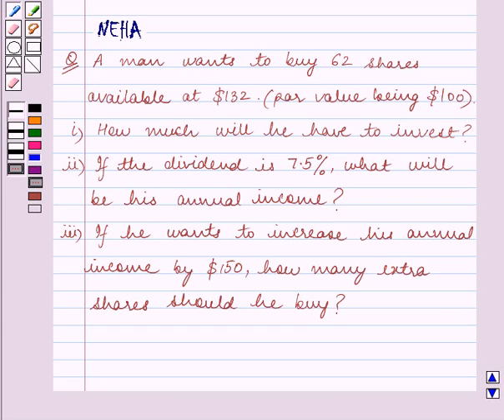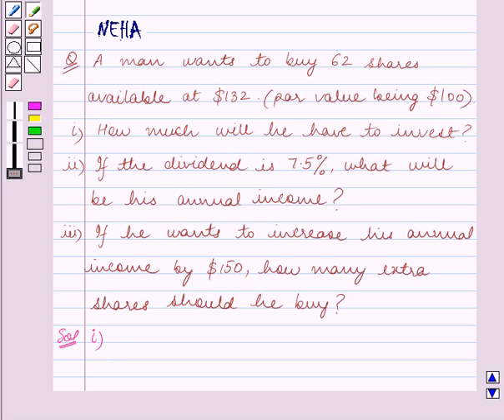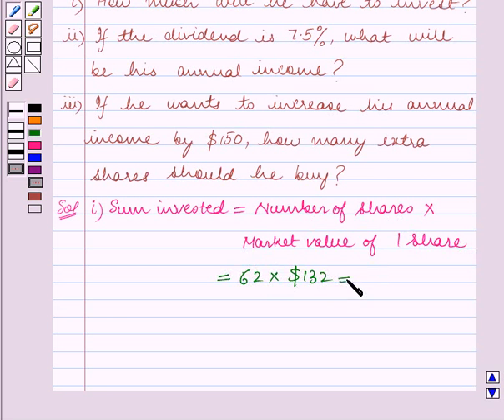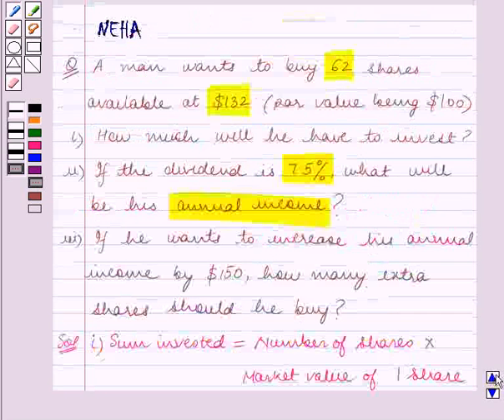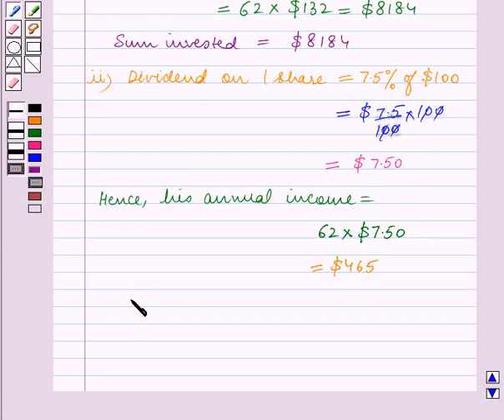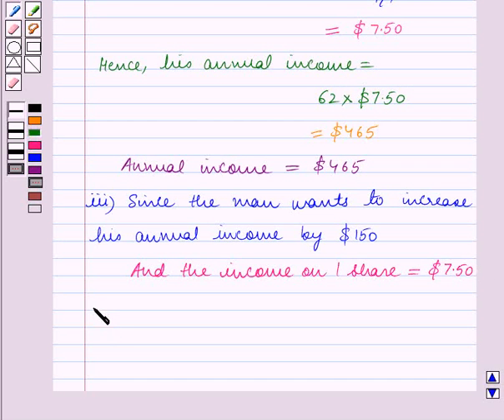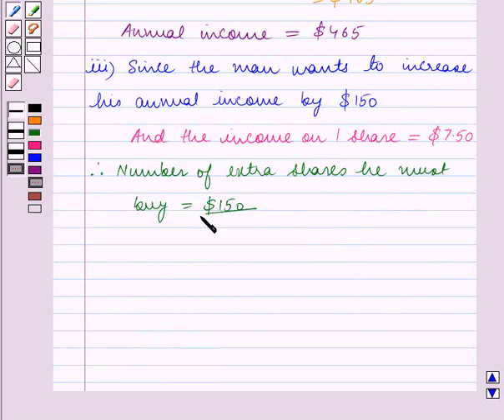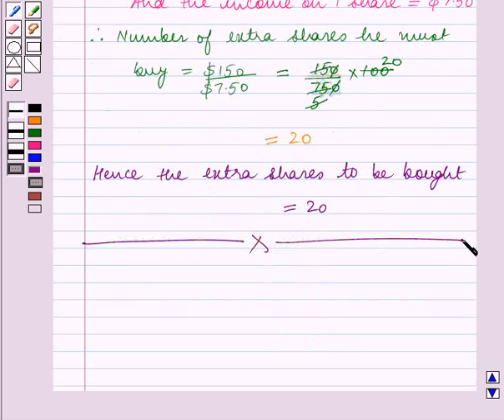Maths X ICSE 4 SE8